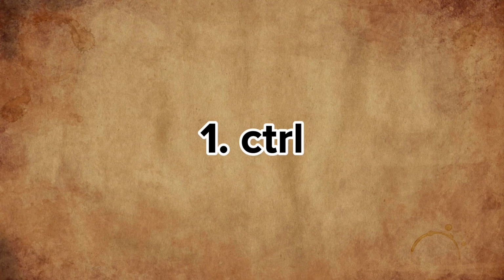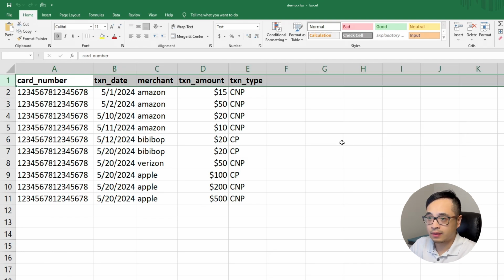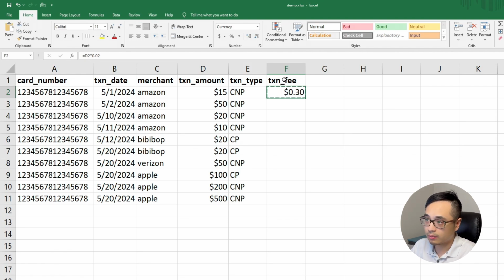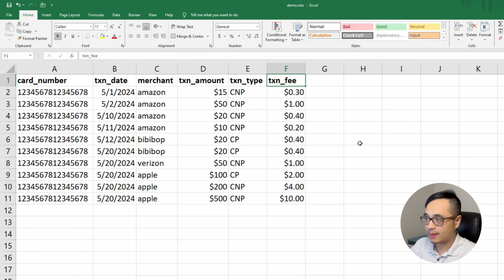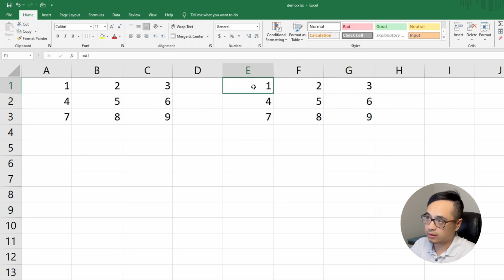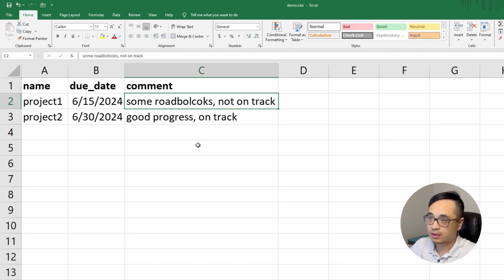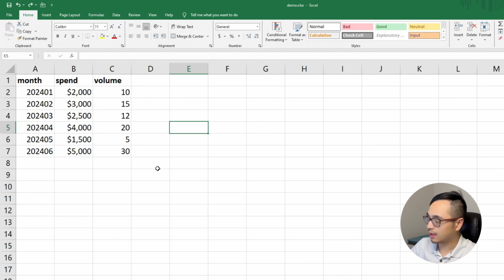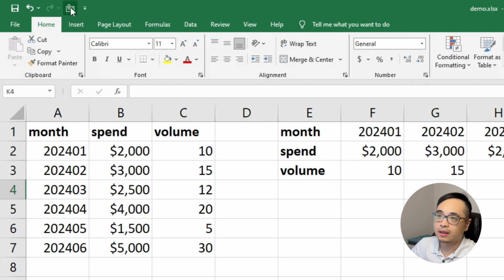10 Excel tips I wish I knew at the beginning of my career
Chapters

0:00 Intro
0:21 ctrl
1:03 shift
1:25 ctrl+shift
1:45 ctrl/shift (again)
3:04 copy paste
5:14 paste special
6:18 reference
8:18 edit text
9:11 conditional formatting
10:09 sparklines
11:30 bonus: email workbook